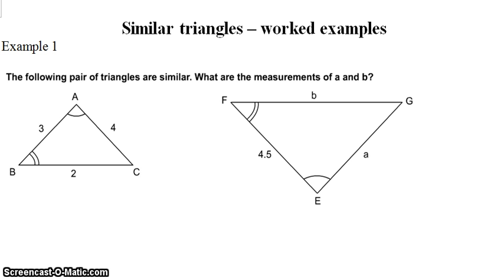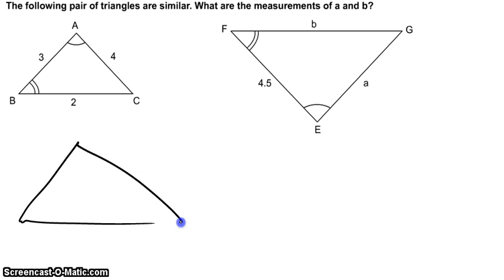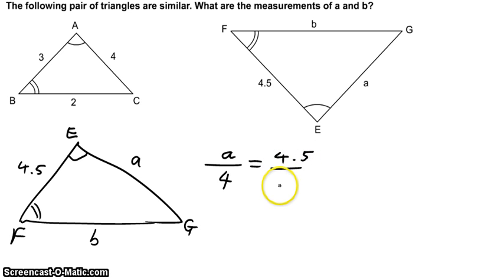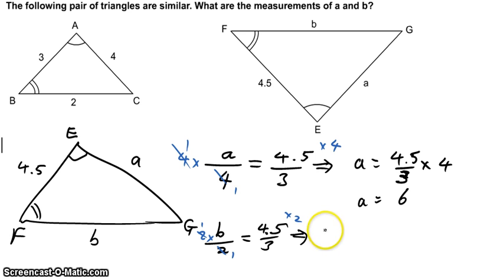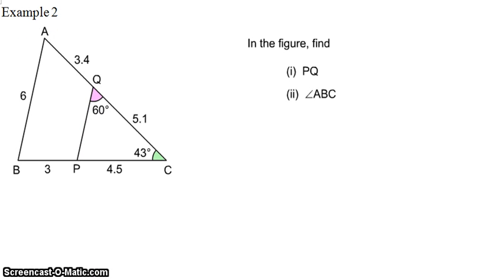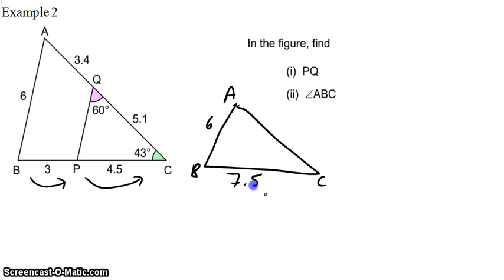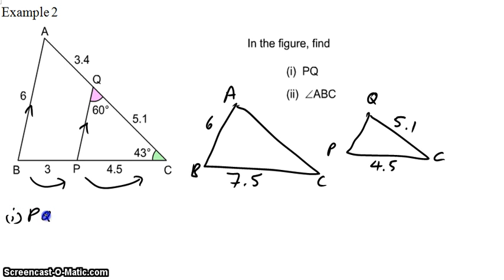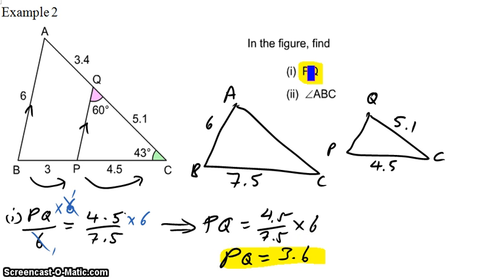note similar triangles examples used by the teacher (Levels 5-6)